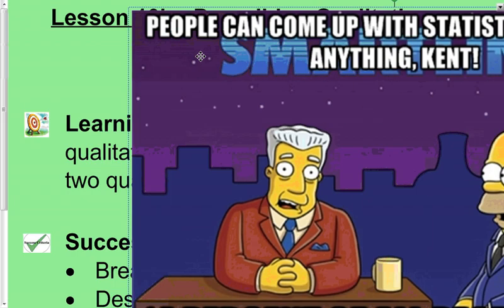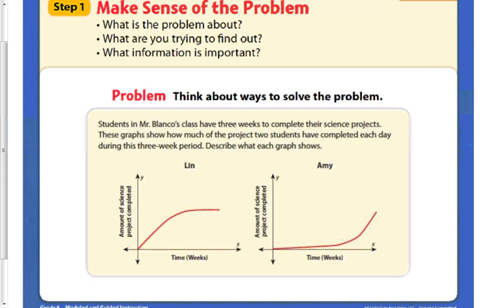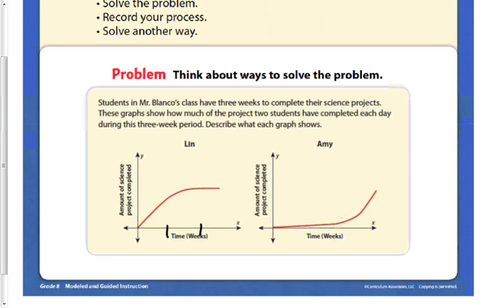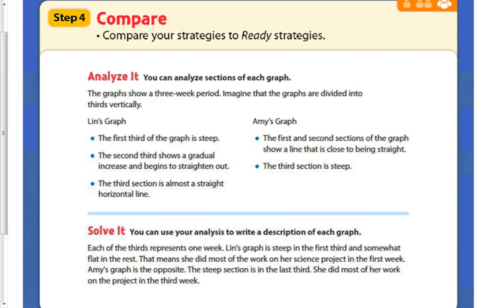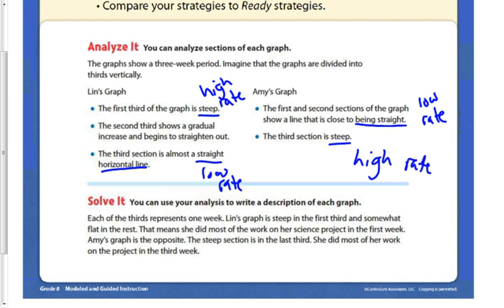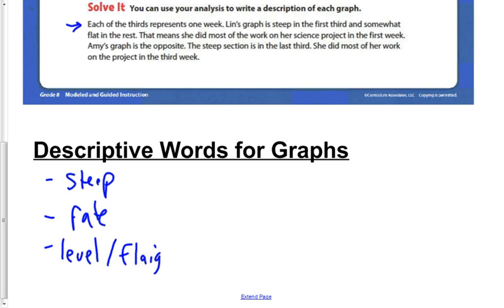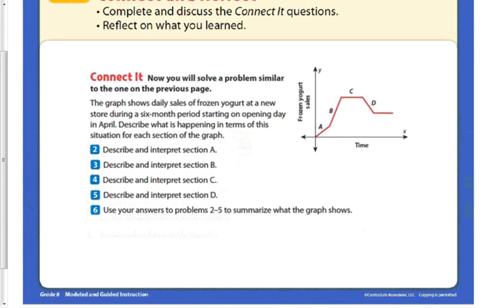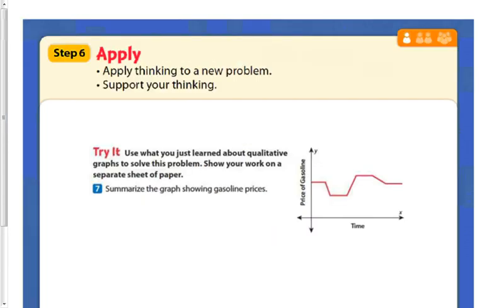Lesson 10b - Describing Qualitative Graphs